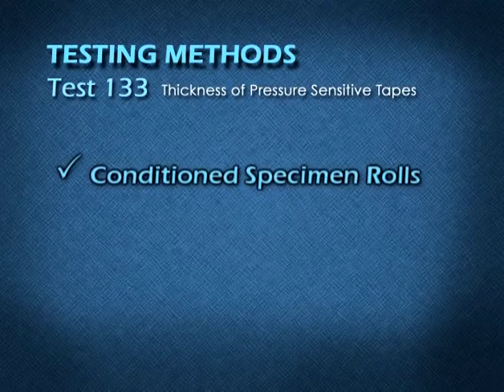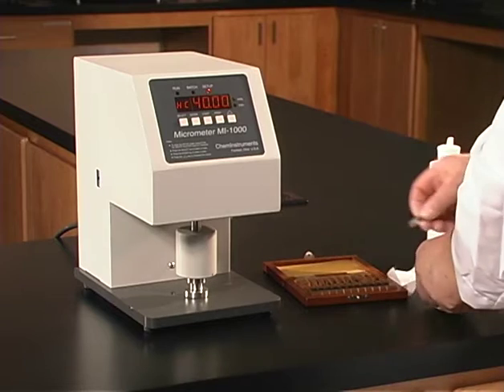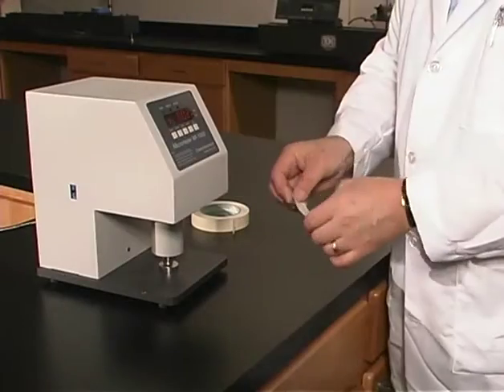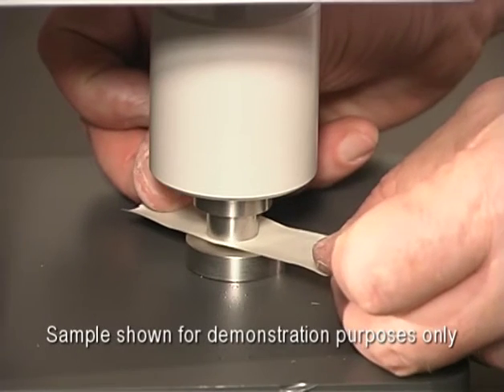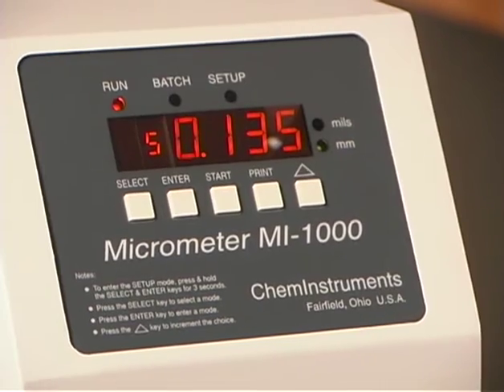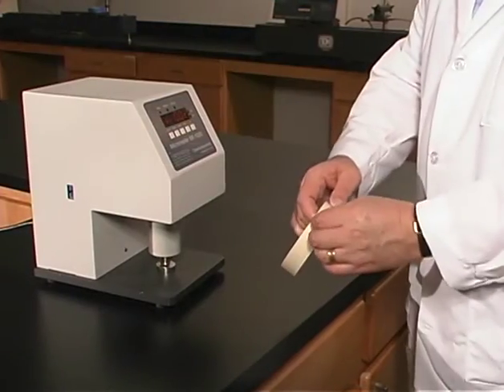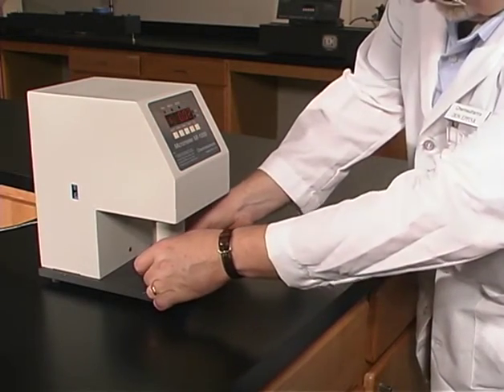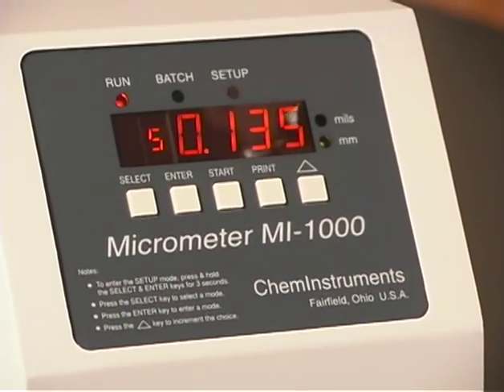Testing Thickness of Pressure Sensitive Tapes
Step by step instruction on how to use a micrometer to test the thickness of pressure sensitive tapes and adhesives.